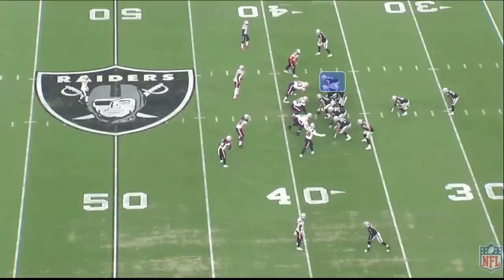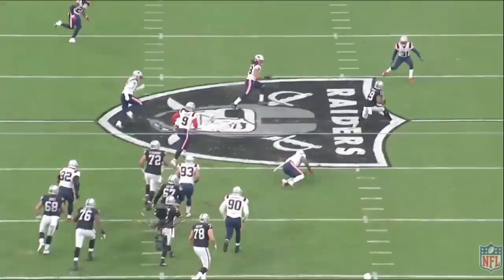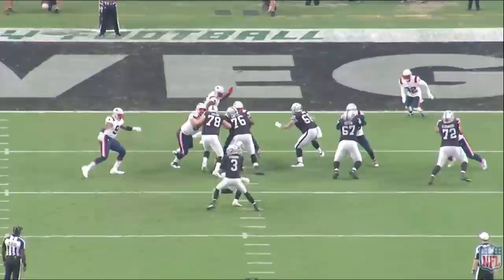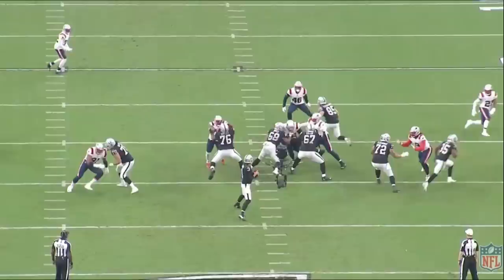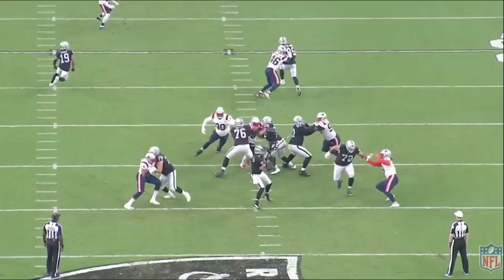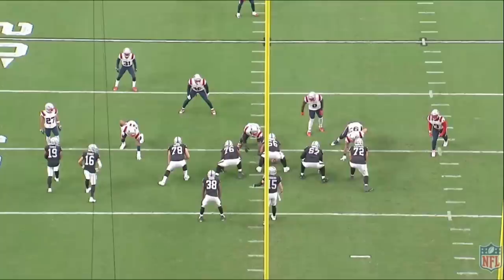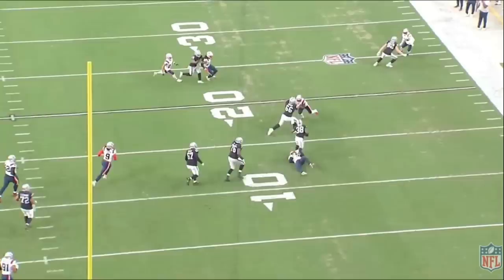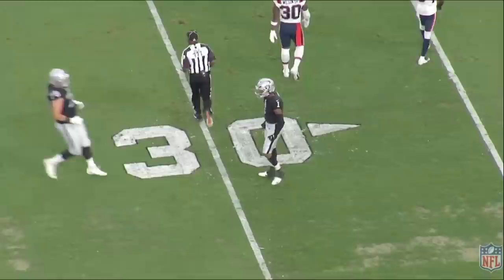Film Study: Jermaine Eluemunor FLASHES on Tape vs Patriots | Las Vegas Raiders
Las Vegas Raiders Jermaine Eluemunor had a pretty solid game vs Matt Judon and the new engalnd patriots..